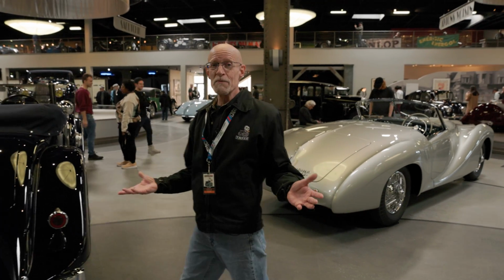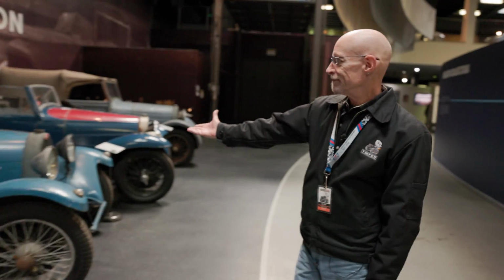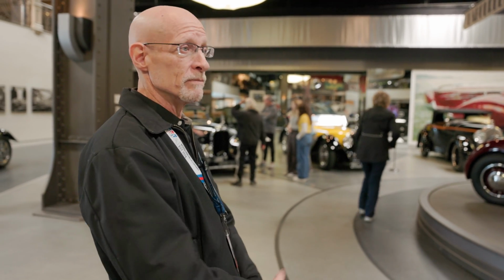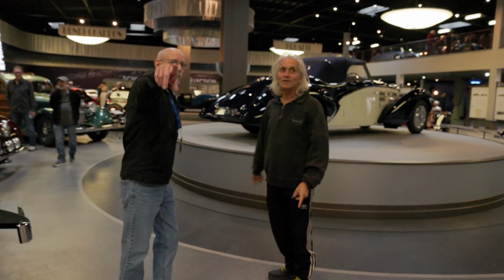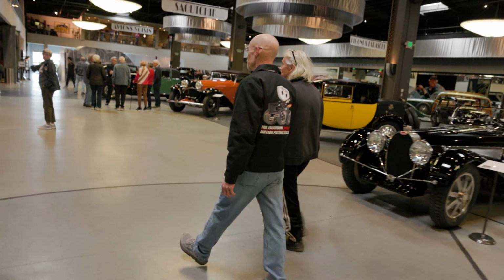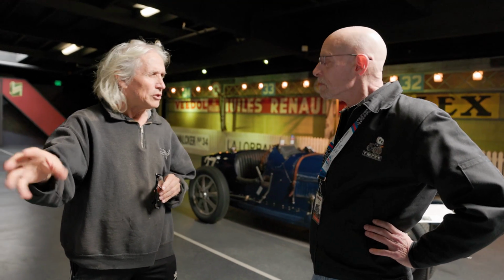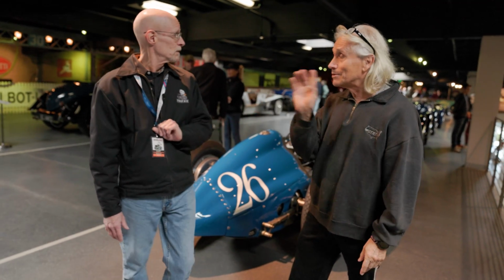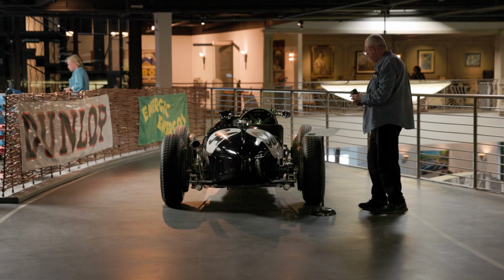Huge Bugatti Collection Mullin Museum Closing Forever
Join Cliff Greenough from The Television Motion Picture Car Club as we tour the Mullin Museum for the last time before it closes the doors forever.

The collection displays feature the largest private collection of Bugatti automobiles in the world as well as in depth studies of the artistry, engineering and imagination of the Bugatti family. Furniture, sculpture, paintings, and engineering breakthroughs are highlighted throughout the museum.

The Mullin Automotive Museum pays homage to the Art Deco and Machine Age eras, when magnificent art and automobiles were created and celebrated.

Featuring more than 140 vehicles, art and artifacts, the museum collection is centered around true masterpieces of French curve coachwork and ingenious craftsmanship as envisioned by manufacturers such as Bugatti, Delage, Delahaye, Hispano-Suiza, Talbot-Lago and Voisin.

Several of the automobiles in the collection have won prestigious awards at concours events around the world,while many have won historic races such as Grand Prix de Pau and the 24 Hours of Le Mans.